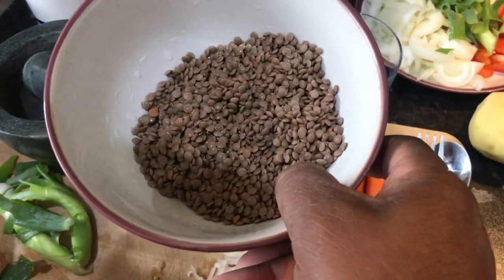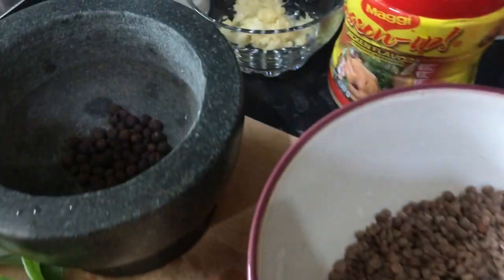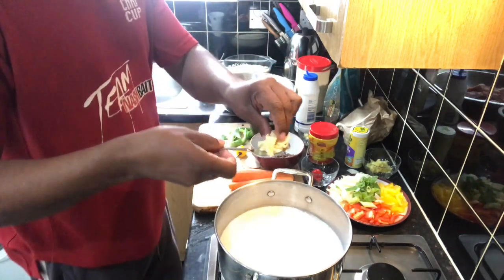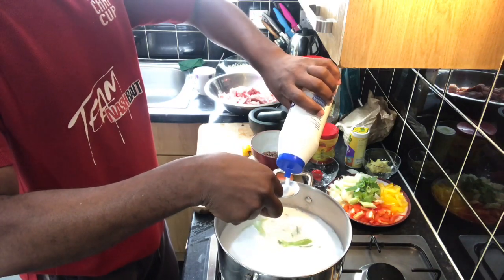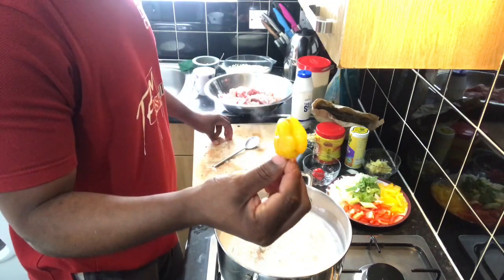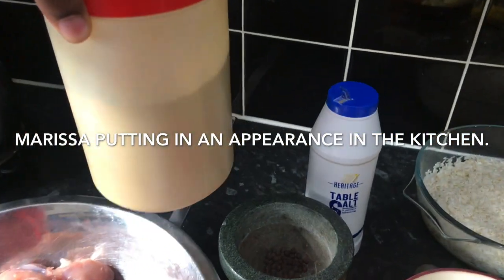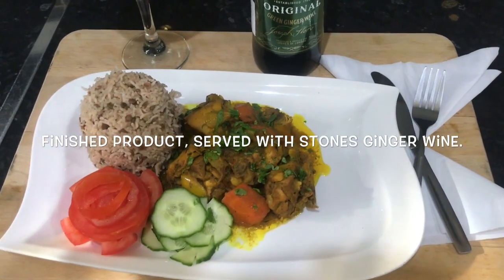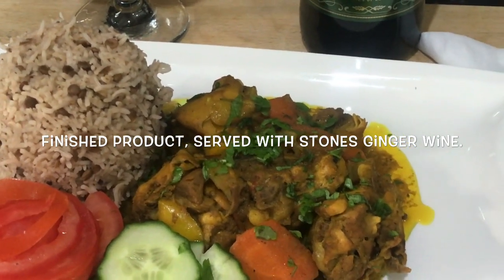How To Prepare Curried Chicken With Rice And Brown Lentils.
One onion
5 cloves of g garlic
Spring onion
Thyme
Ginger
Pimento
2 tablespoons of allpurpose
2 tablespoon of curry
1 tablespoon brown sugar/or white sugar.
1 potatoe sliced
2 carrot sliced